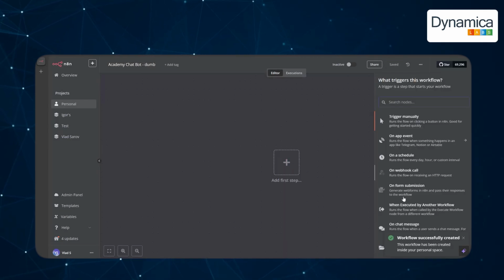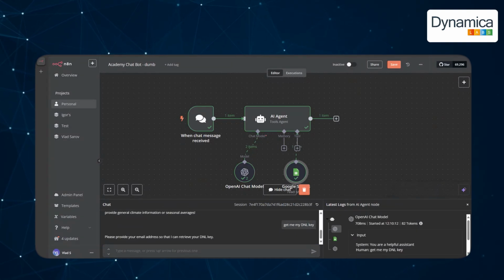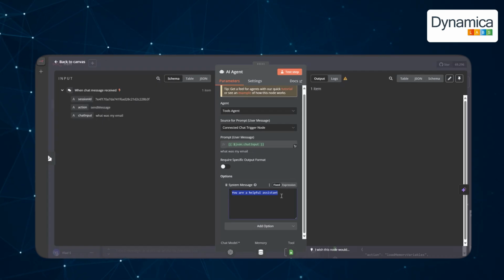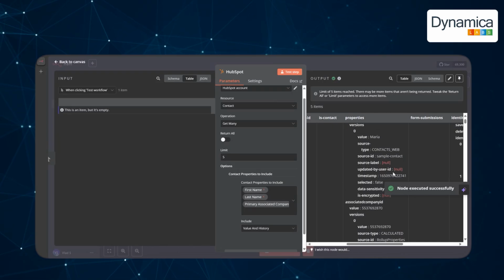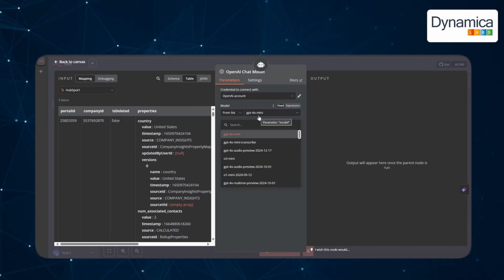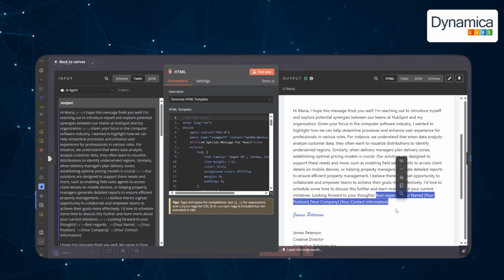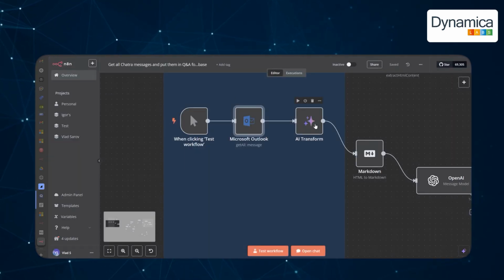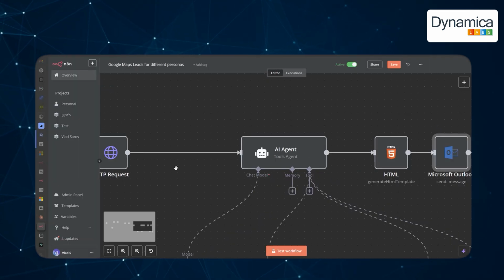Create Smart Bots & Custom Emails Using N8N & OpenAI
Today, we’re diving into how to create smarter chatbots and personalize emails using AI. We’ll explore simple tools like N8N and OpenAI to build intuitive, automated solutions that anyone can set up, no programming required. Join us as we showcase the power of AI in transforming communication!

Timecodes:
0:00:00 – what we will discuss today
0:00:22 – why N8N?
0:00:44 – how to make the chatbot
0:02:15 – connecting additional libraries
0:03:57 – Memory Buffer
0:07:20 – creating a personal email
0:16:47 – smarter bot
0:22:47 – Claude for a generating HTML
0:23:17 – thank you for your attention